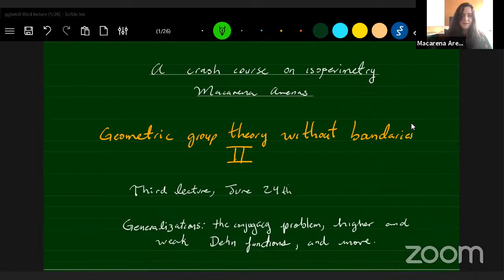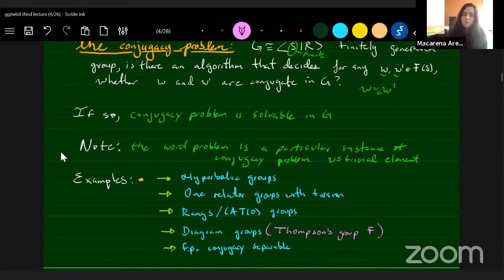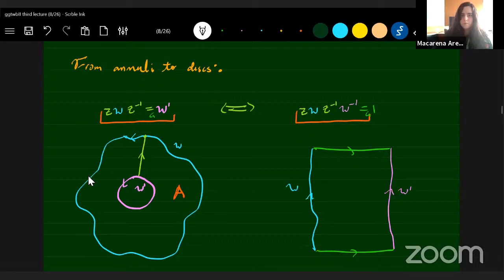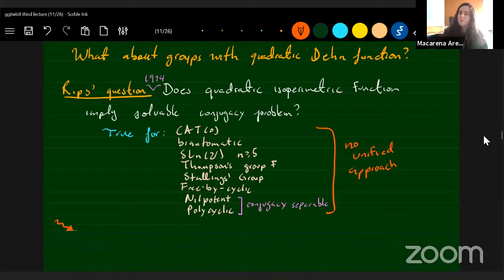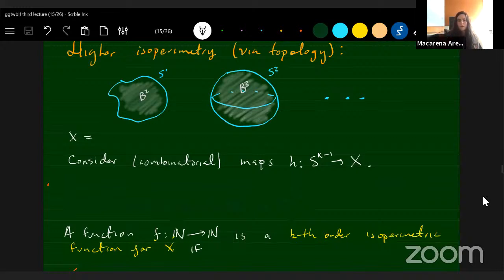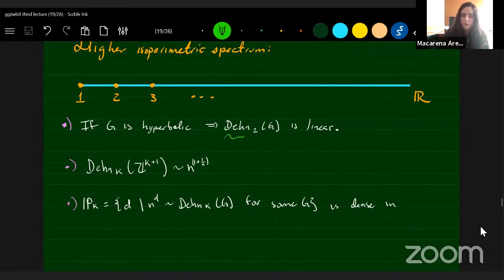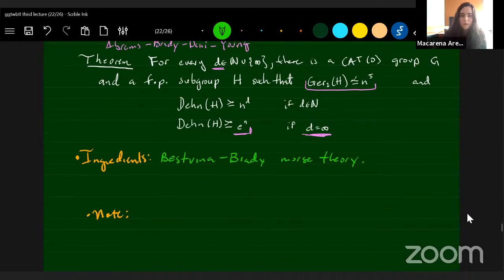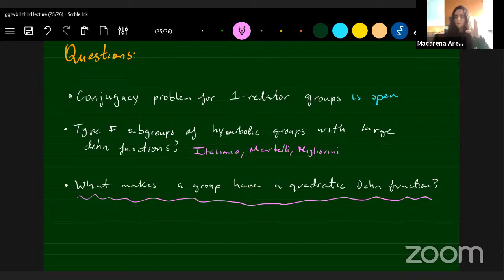Macarena Arenas - A crash course on isoperimetry (Lecture 3)